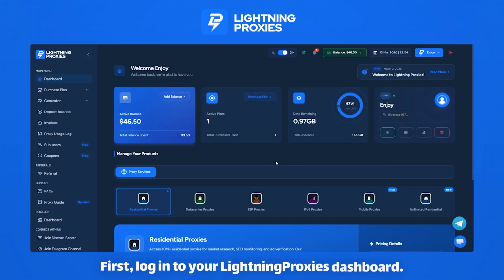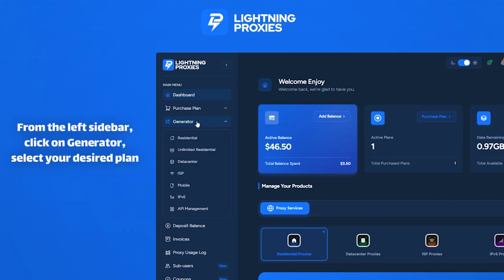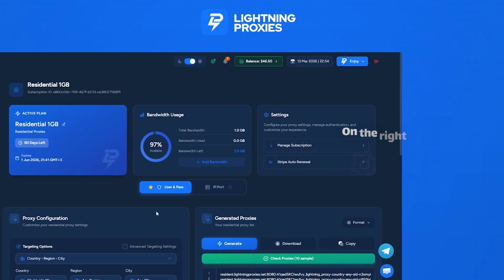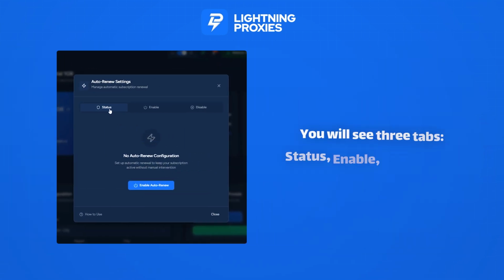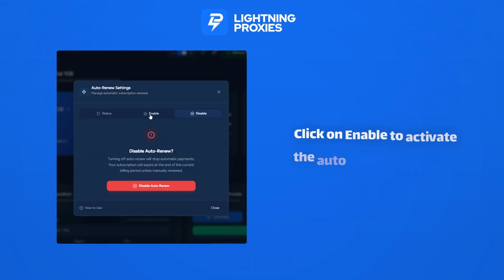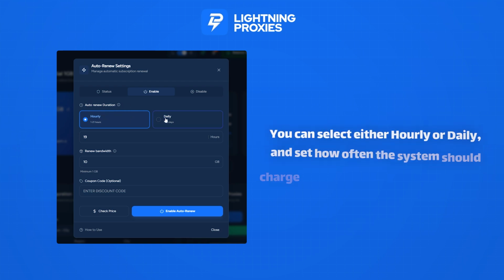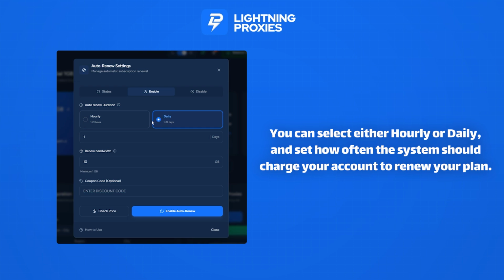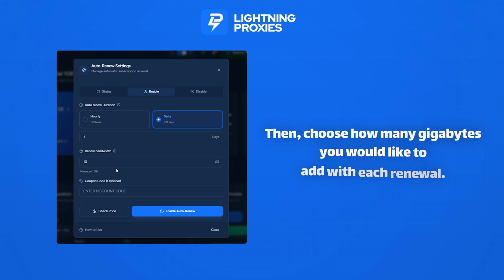How to Auto Renew Your Subscription - Quick Guide